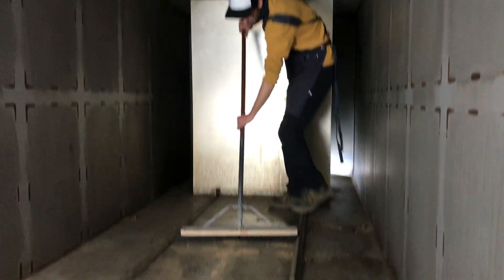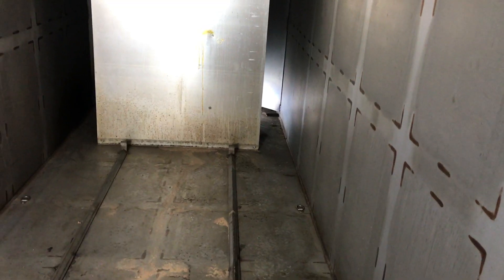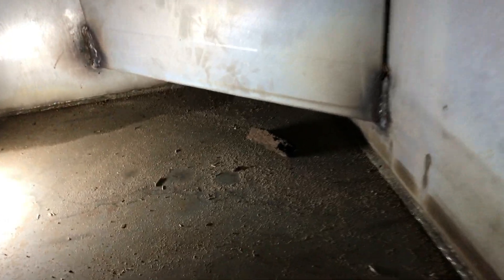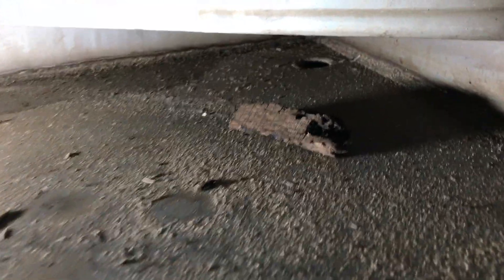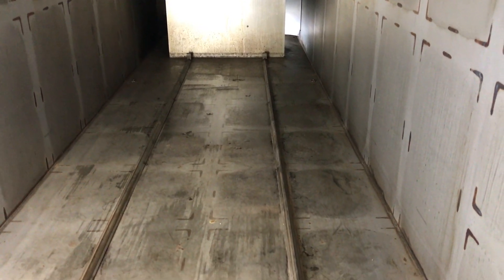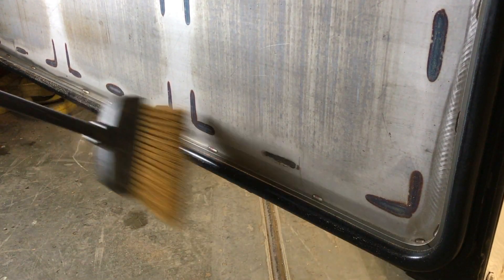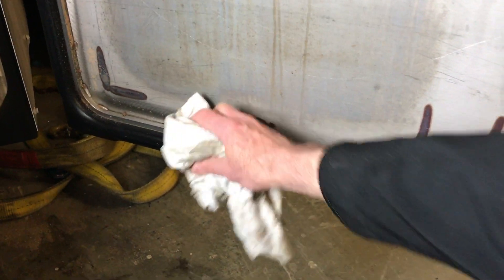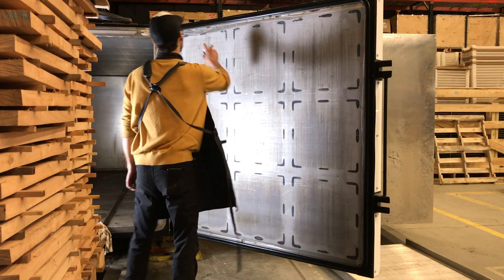Cleaning and Maintenance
As with any exceptional piece of equipment you’ll always get more out of it when you put in the time and effort to maintain it. Check out this video to learn everything you need to know about cleaning and maintaining your iDRY Kiln.